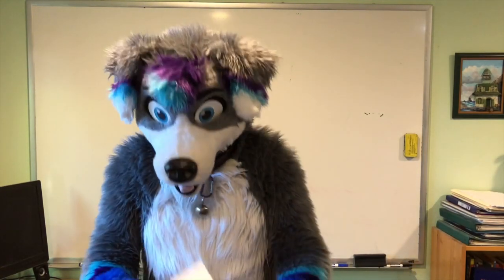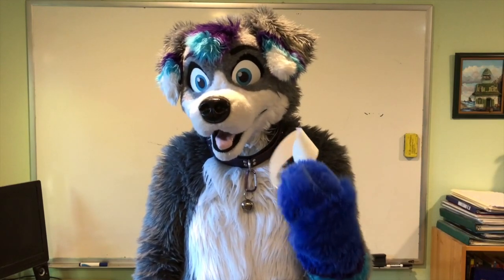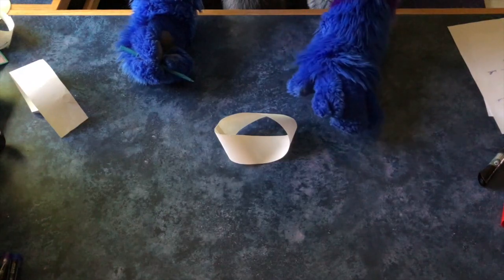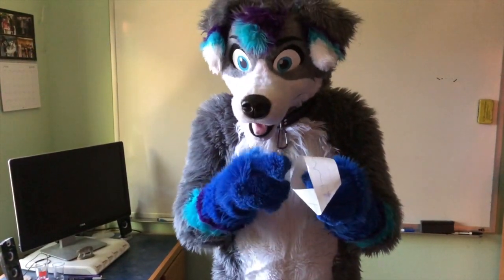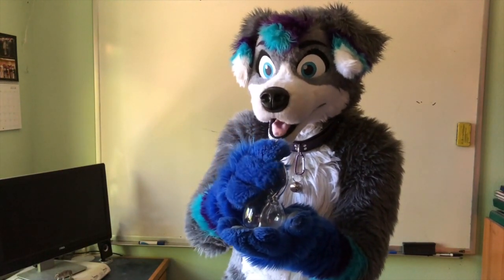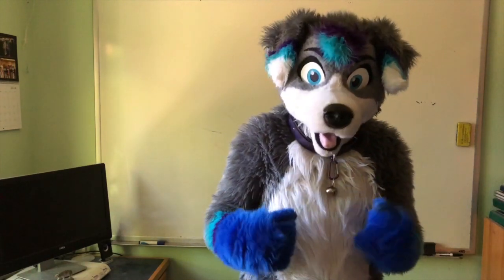Math with Taebyn #5 - Mobius Strips and Klein Bottles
Mobius Strips and Klein Bottles and Non-orientability, oh my!  They're waiting to see you, so don't be shy!

In this (instructional :) video, I talk about these amazing "non-orientable" things called "Mobius Strips" and "Klein Bottles"!  Fun and Neat!  I hope you enjoy!

Thx so much to @Bearly_Normal from InjuredNervesProductions for the filming and production!